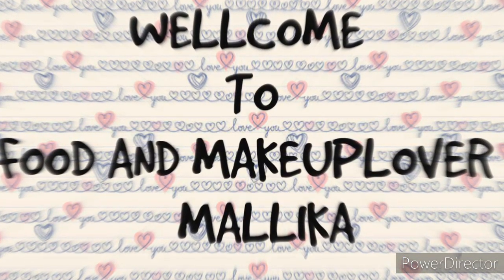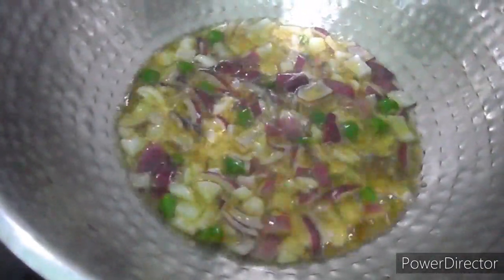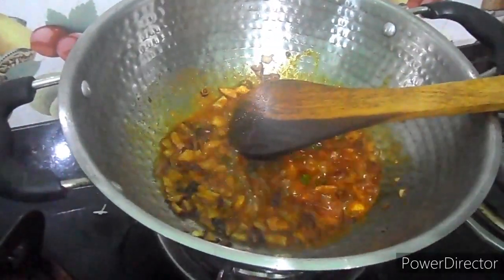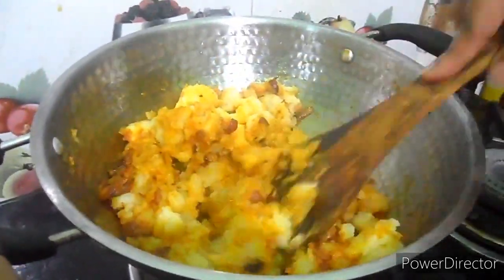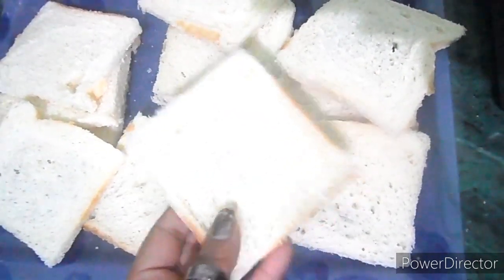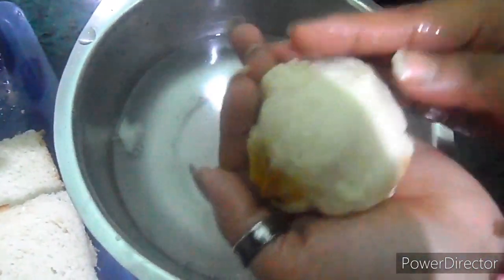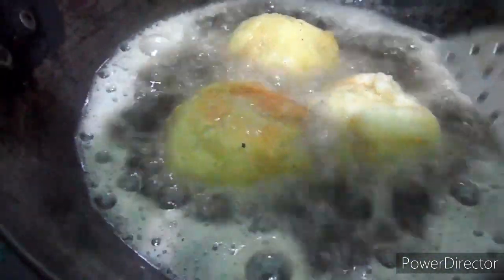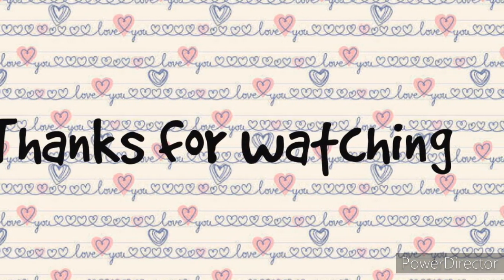Potato Croquettes💞 a very easy evening snack 😍😍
Potato croquettes are very easy evening snack you should must try this at your home 😍😍